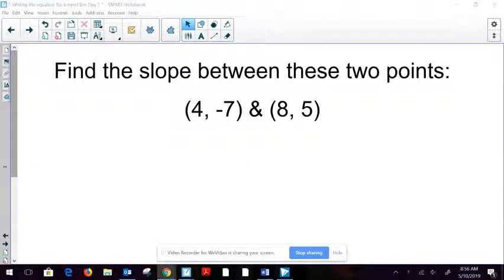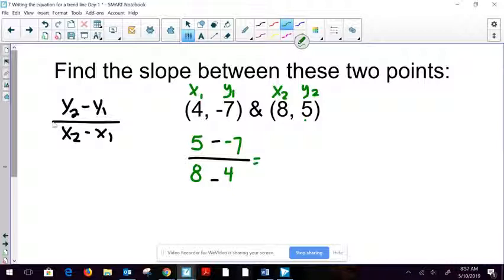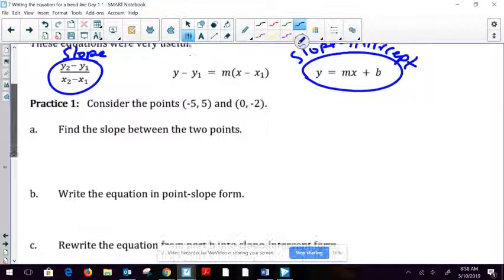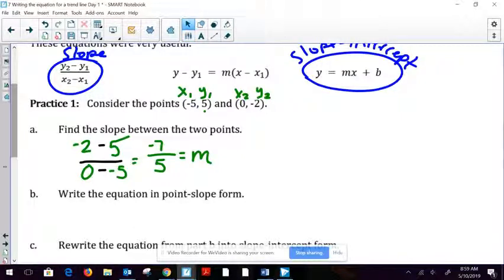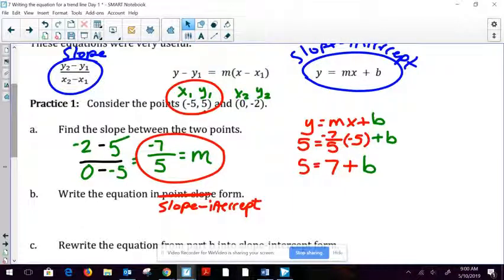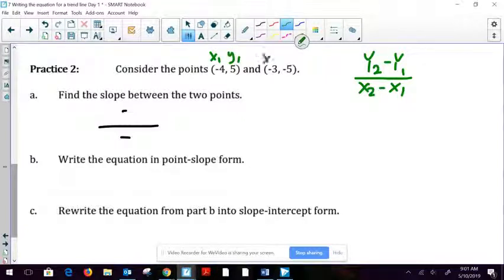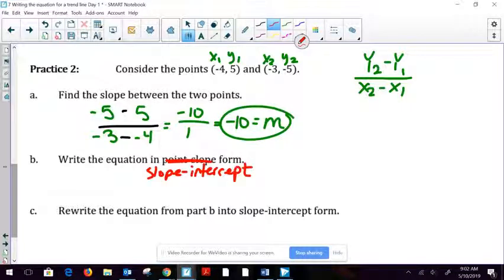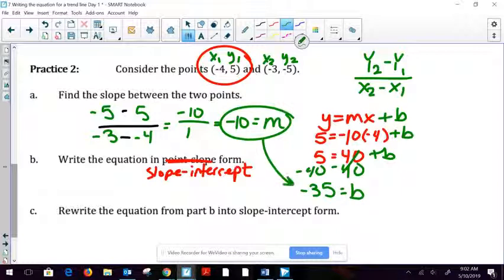Unit 10 - 5: Writing an Equation from Two Points